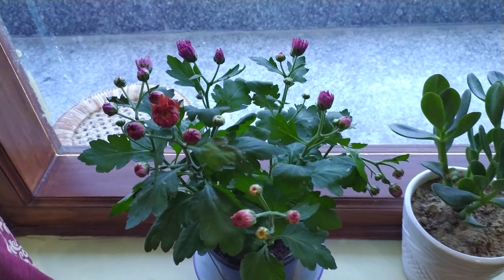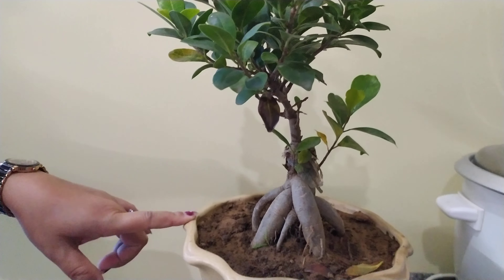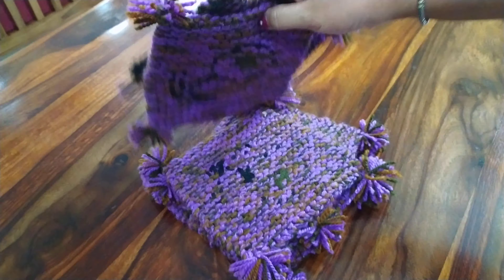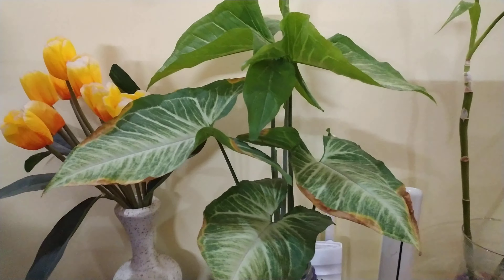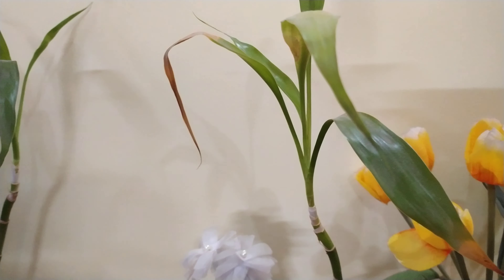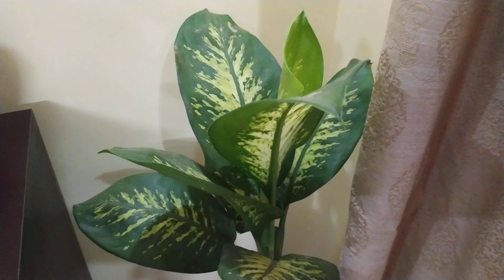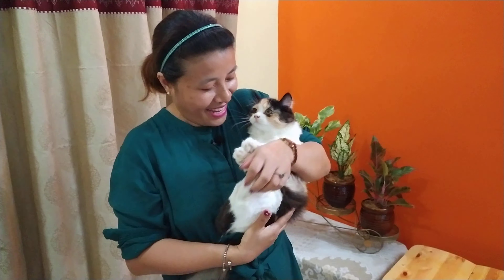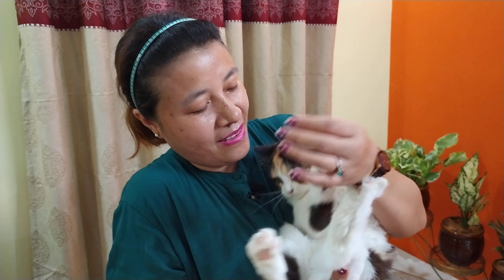My balcony garden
I haven't been able to upload a video for the last two months, cause I've been busy with some other work. So today I'm going to show you my balcony garden, my cactus collection and some indoor plants. I hope you guys enjoy the video. 😀